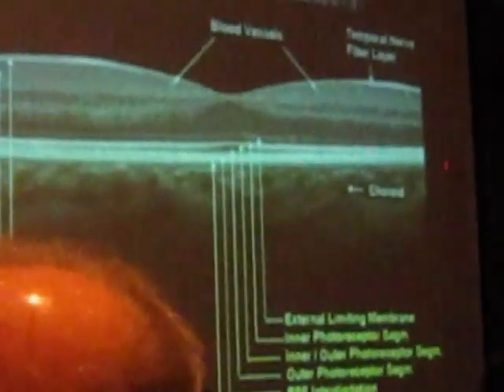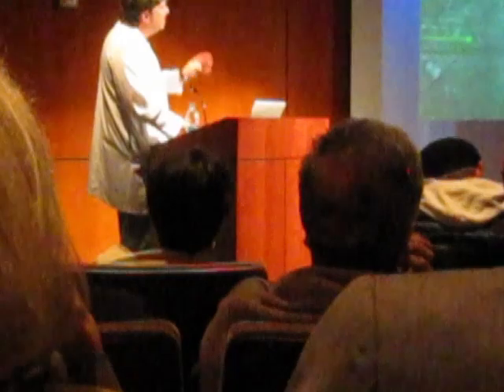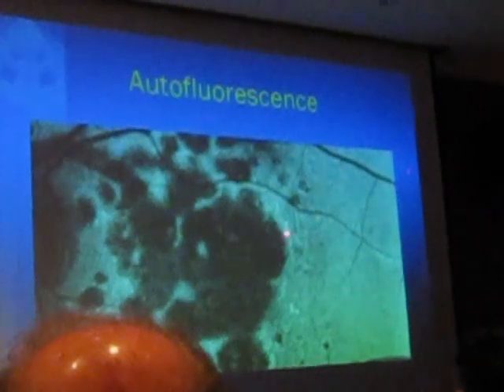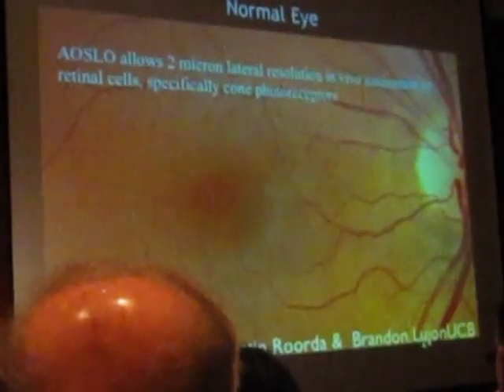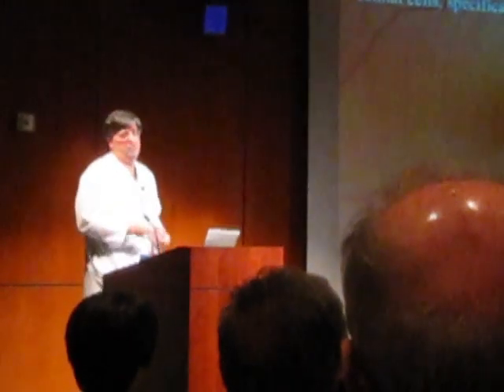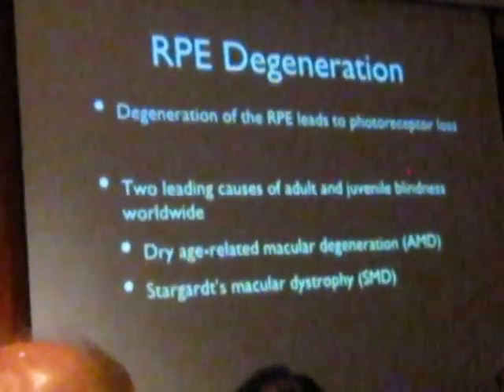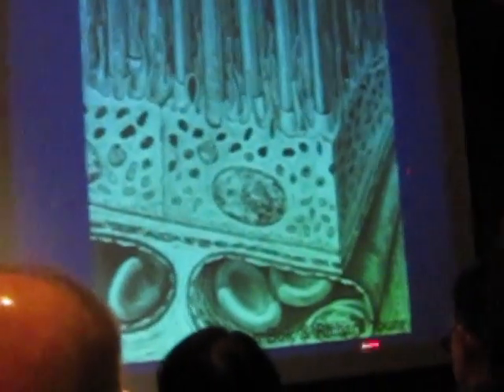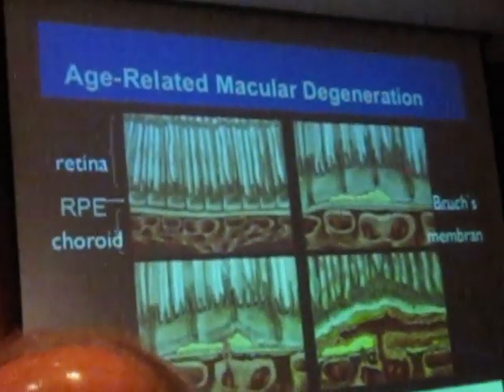Lanza IMED Part IV (incomplete)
Steven Schwartz IMED (inclomplete)